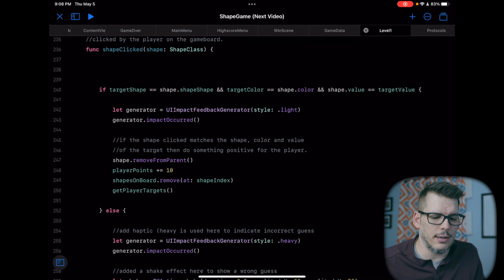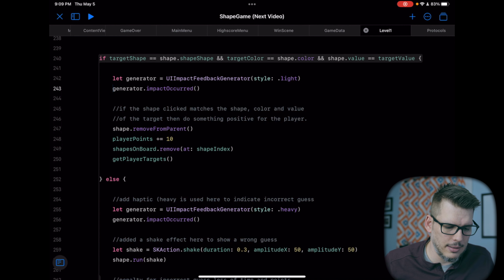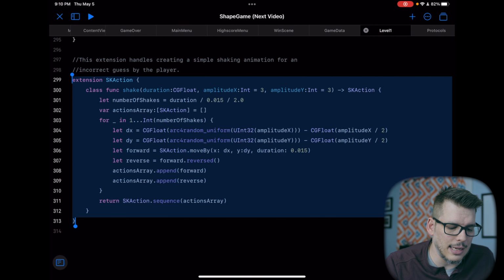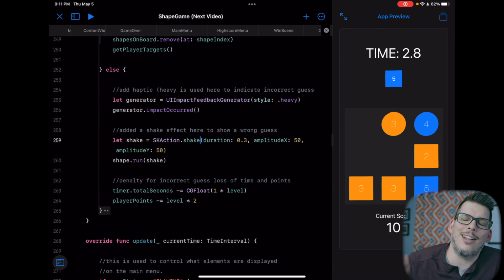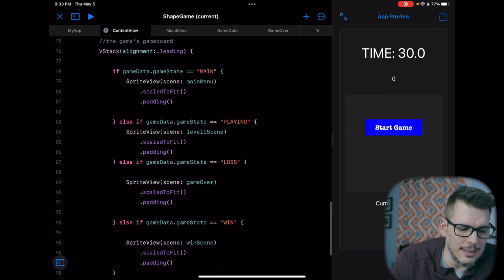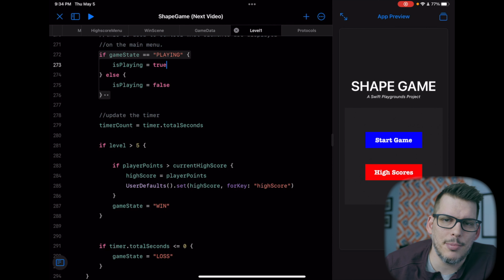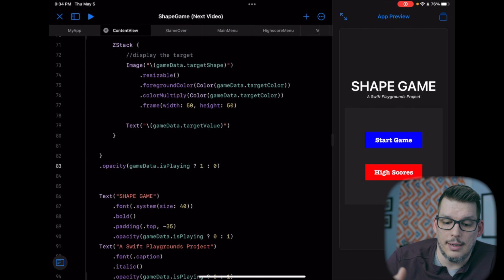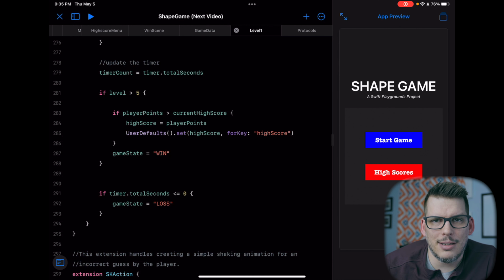Swift Playgrounds Tips | Adding Haptic Feedback and Visual Effects To Your Game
This week as I continue the development of my Swift Playgrounds Spritekit project I'm adding some user experience features to the game.

The first one is a big one and that consists of some feedback to the player when they tap on a shape and most importantly when they tap on the wrong shape.

This is achieved in two different ways. First by adding the physical feedback of a haptic tap, and second by adding a visual feedback of shaking the shape if it's an incorrect guess.

In this update I also spent some time cleaning up the UI elements so that they are displayed when needed and hidden when not.

I hope you're enjoying this series and let me know if you like this format or prefer the format I've used in previous videos within this series where I actually type out the code as I explain it.

Chapters
0:00 - Intro / Recap
1:04 - Adding Haptics and Shaking Animation
3:55 - Hiding SwiftUI user interface elements using SpriteKit